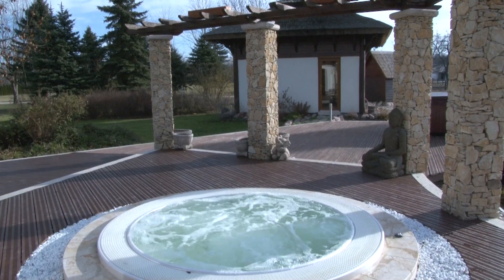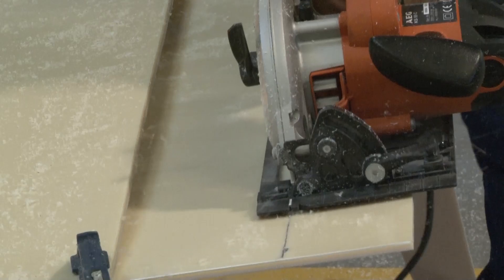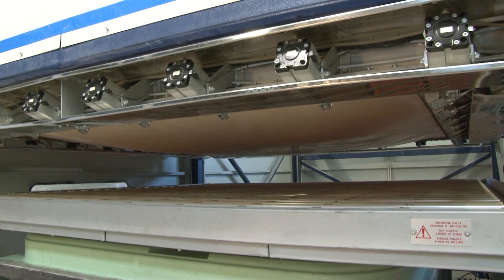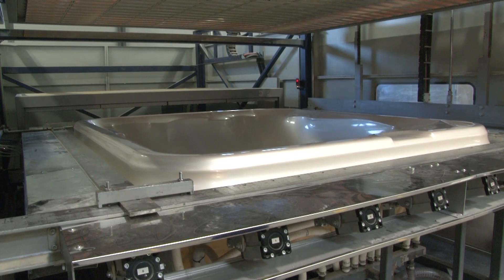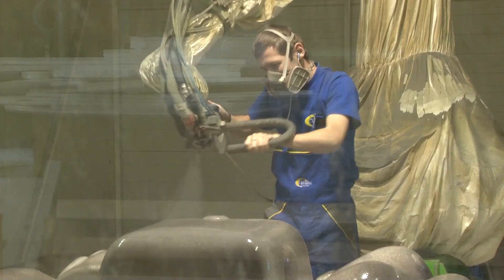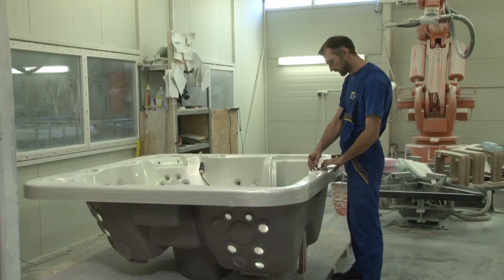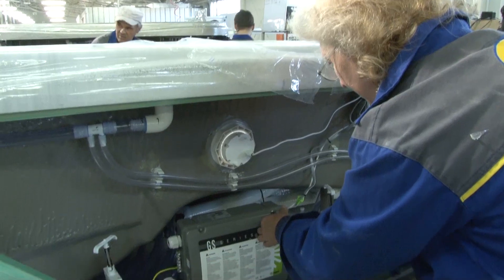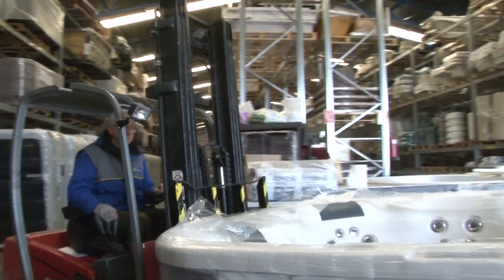How is it made? Wellis spas.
WELLIS - Wellness in Your Home
Since their establishment in 2003, WELLIS products have found steadily increasing popularity throughout Europe as more people change to a healthier lifestyle and demand high quality personal wellness equipment in their homes and gardens.
You may be surprised to learn that the renowned WELLIS range of "whirlpool" baths and garden Spas are produced in Hungary, Europe. From early beginnings as a straightforward import/export business, WELLIS has quickly realised the increasing consumer demand for high quality products, not always available from current suppliers.
WELLIS have recently undertaken a multi-million euro investment to complete the construction of a green field high technology manufacturing facility near Budapest in Hungary. With co-operation from their European partners WELLIS have designed and implemented a 7,000 sq m production unit that includes several lines incorporating ABB robots.
This new facility gives WELLIS the freedom to design and develop cutting edge technologies and produce ecologically sound and extremely high quality home wellness products. The facility opened in 2010 and is already producing their unique massage baths as well as a brand new range of garden Spas.
Each day we continue to work hard to firmly establish
WELLIS as a leading European manufacturer. As we continue to grow we never lose sight that our success is built on the goodwill of our customers.
We are able to produce unique spas and whirlpool baths according to the local conditions. Let us know your requirements and our experts will find the best
solution for you!
We are proud to present WELLIS and Hungary to an international market. We want to thank all the people internationally for choosing WELLIS products, and we hope that we can soon be part of your everyday life too!